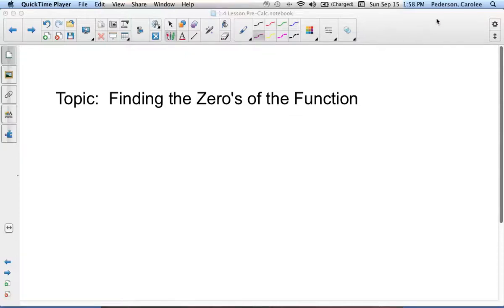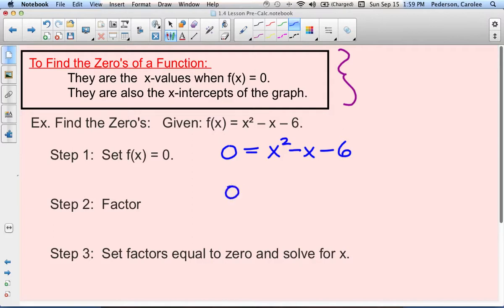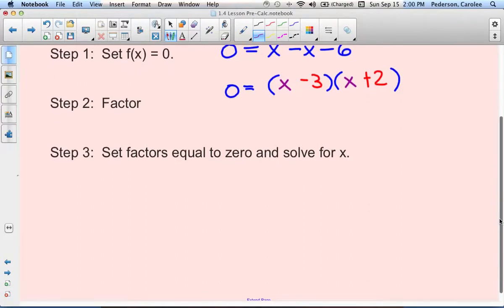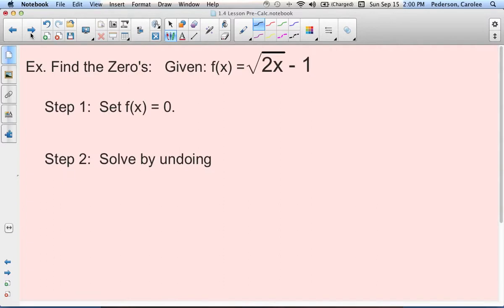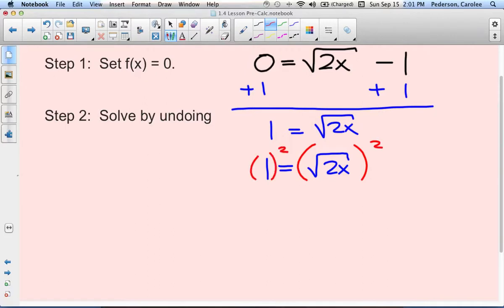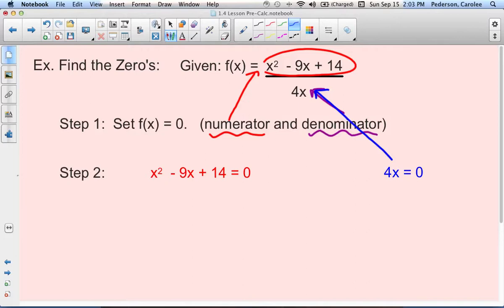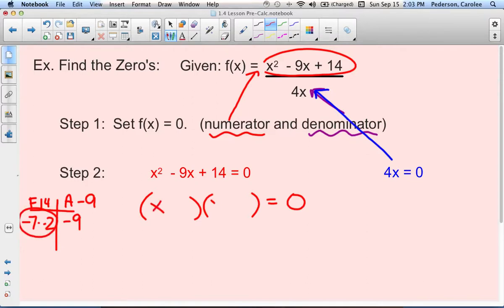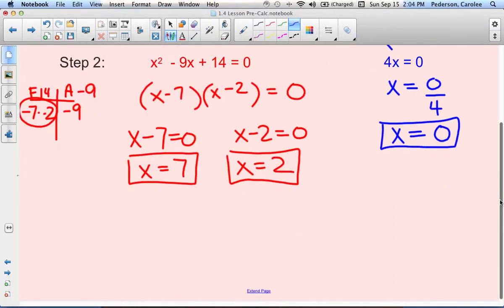Finding Zero's of Fx)